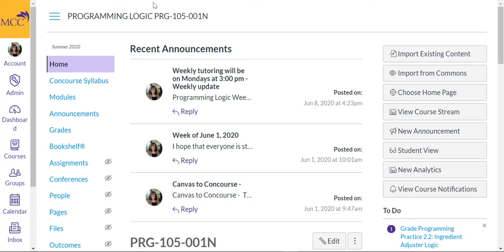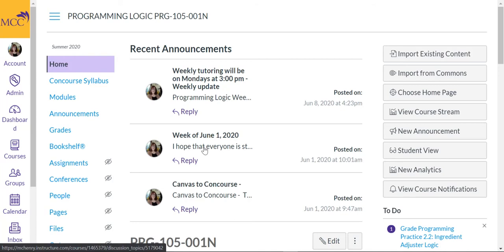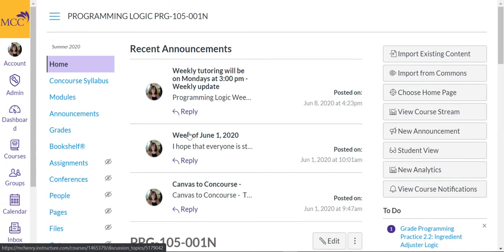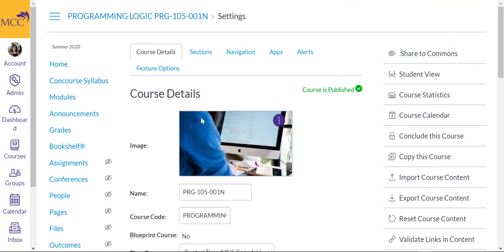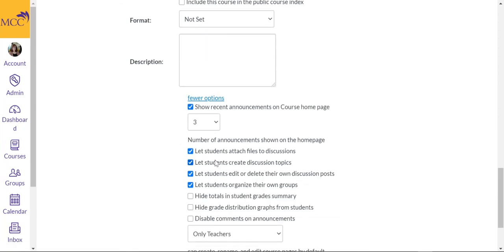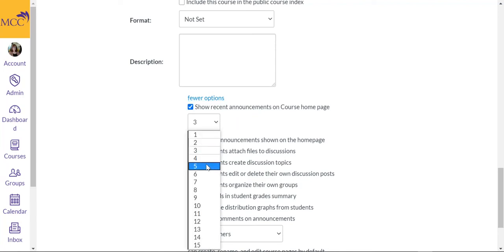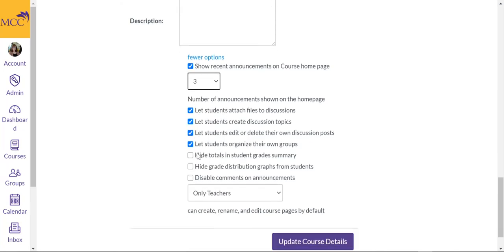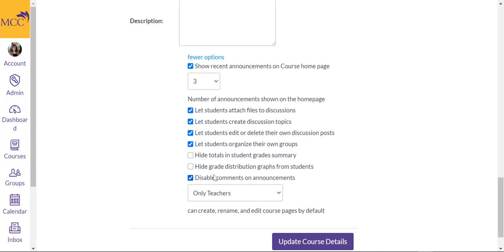Announcements in Canvas, showing announcements on the home page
Making the announcements visible on the Canvas Home Page.